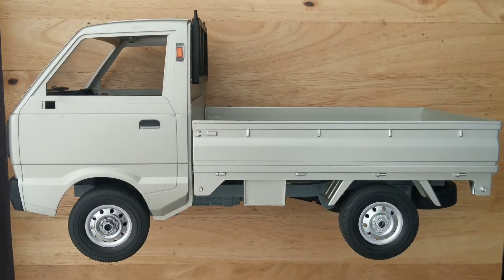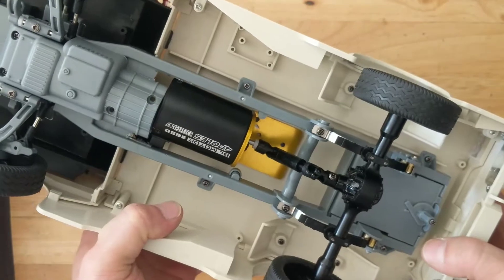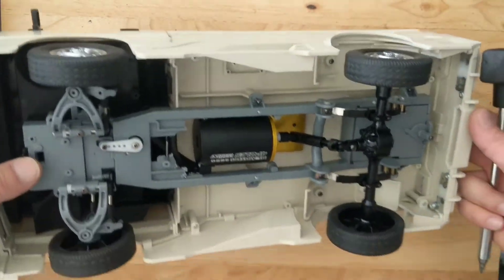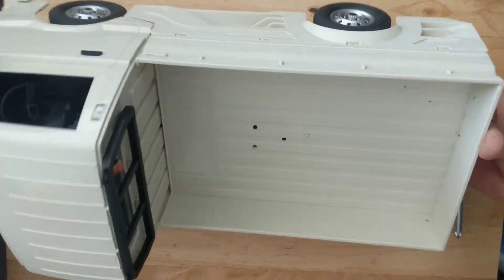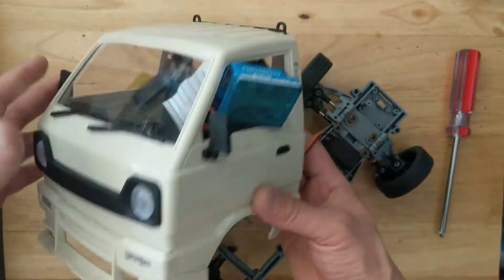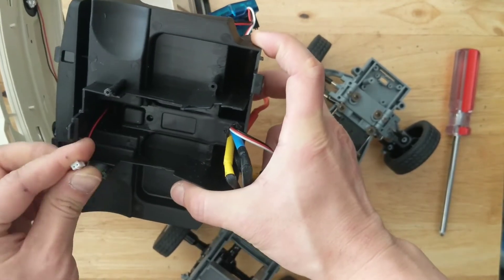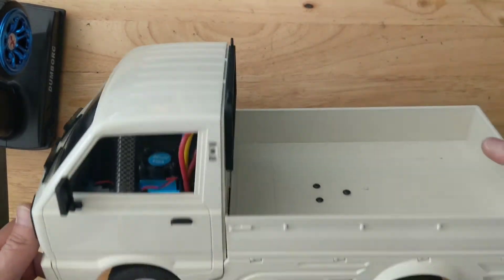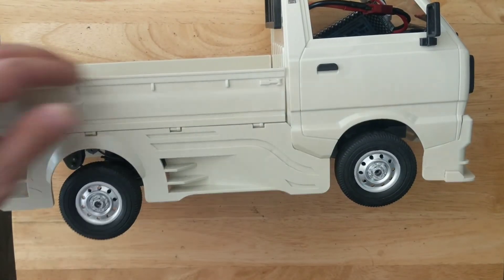WPL D12 Brushless Motor Upgrade Without a 3D Printer & Body kit Install